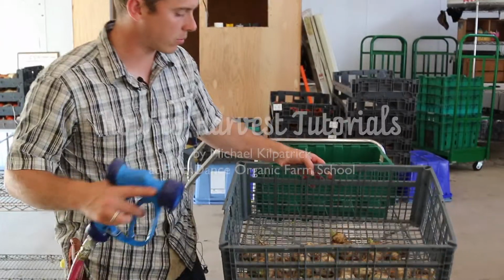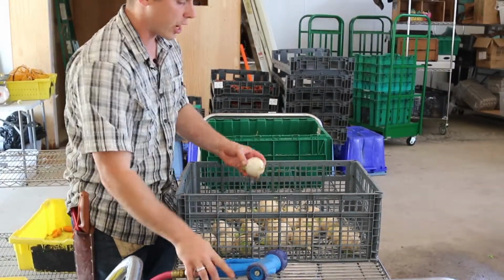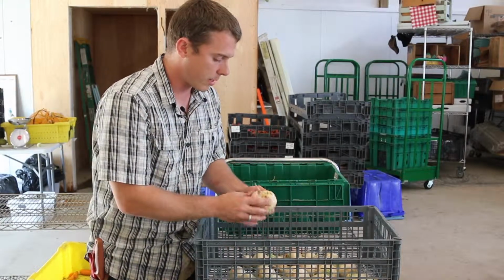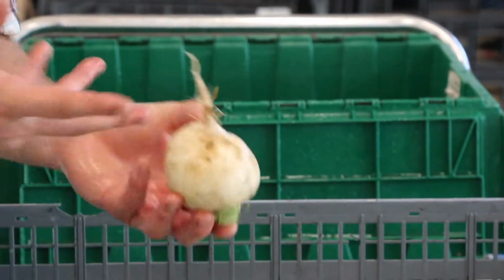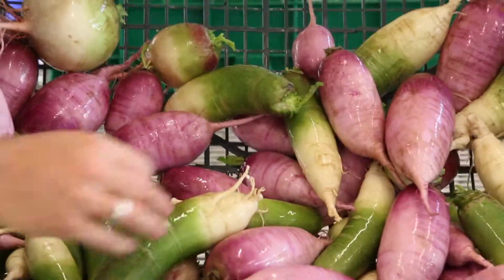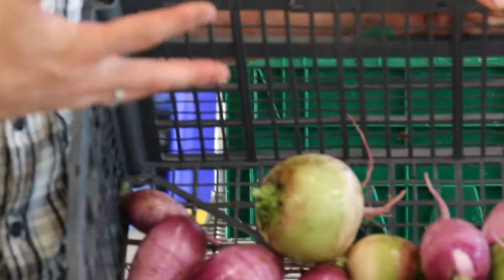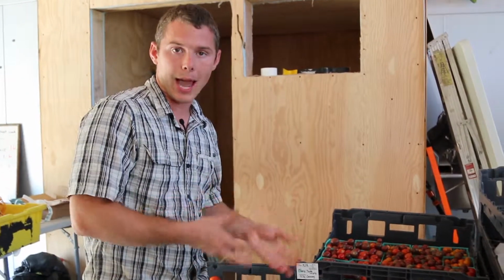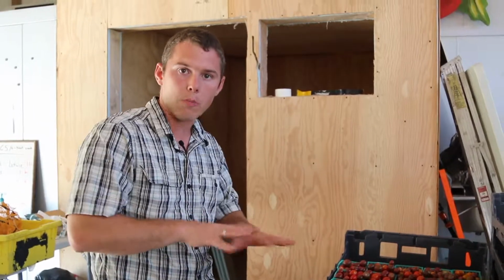Cleaning Turnips, Radishes, and Beets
Here Michael shows us how to washing bulk roots as well as how we get the water out of our bins.